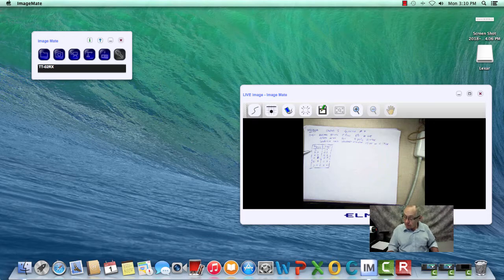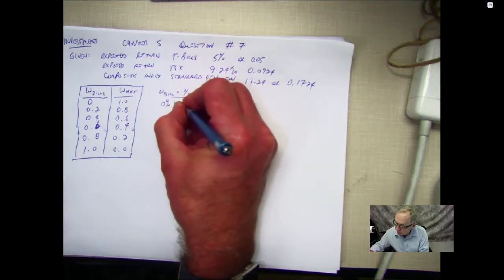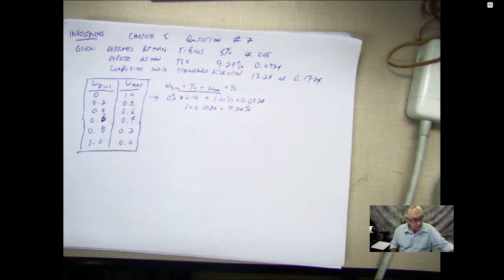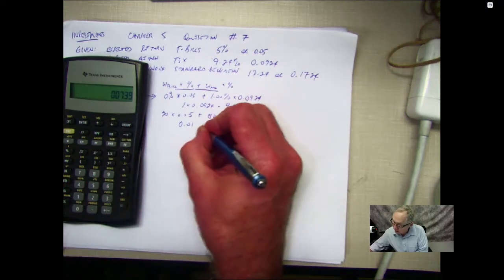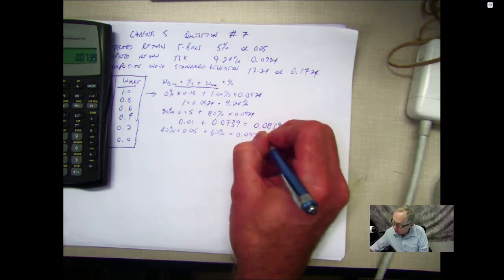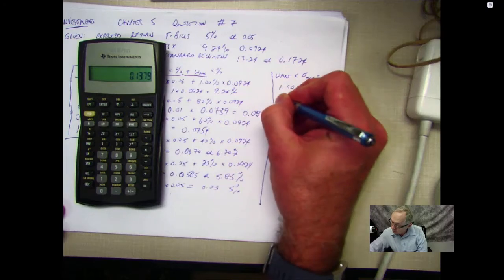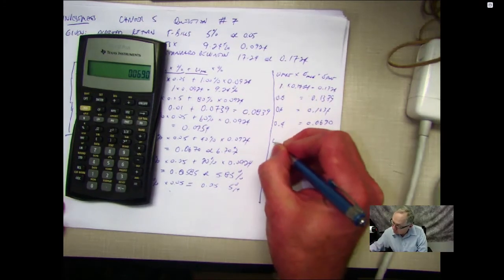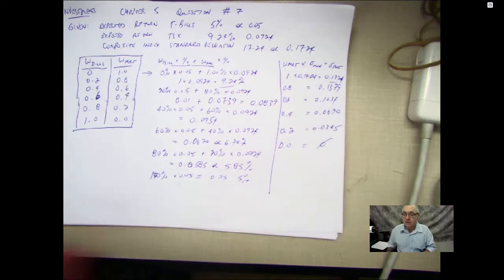Chapter 5 # 7 01 Oct 2018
Investments, Chapter 5 question # 7. On expected returns with varying weights of T-bills and Market.